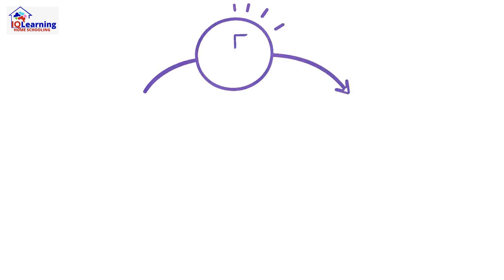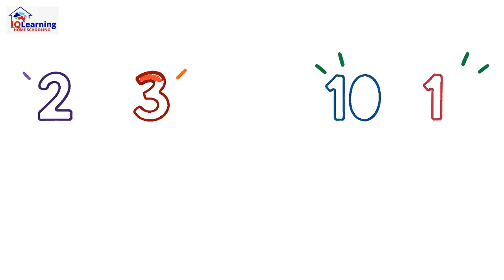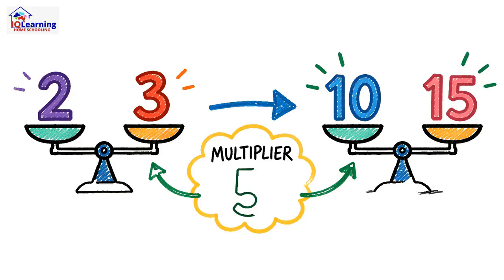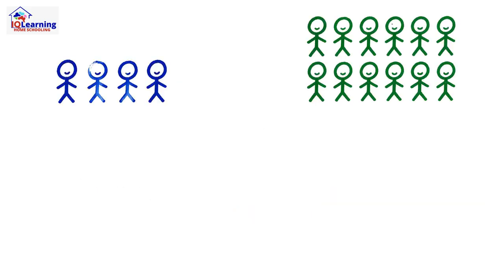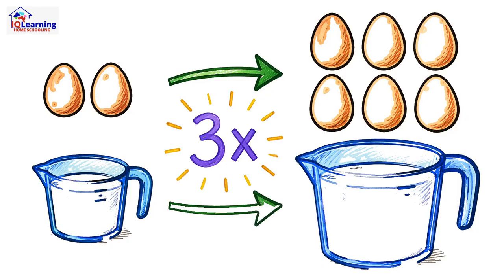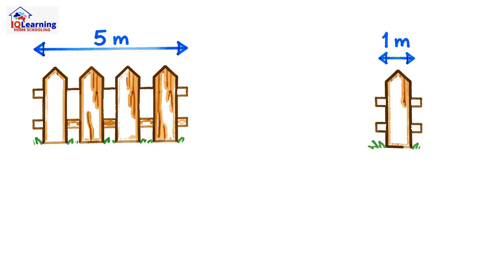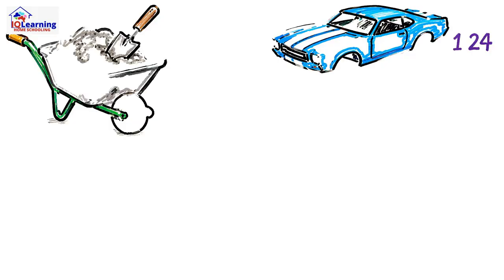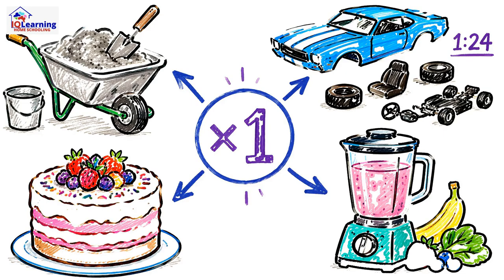Lesson 4 Year 6 Mathematics Scaling Ratios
Have you ever tried to make pancakes for 20 people when the recipe only serves 4? Or wondered how a chemist mixes a tiny drop of medicine into a giant tank of water without changing the strength? This is the power of Scaling! Scaling ratios means increasing or decreasing all the parts of a ratio by the same factor so the "relationship" stays perfectly balanced. In this lesson, we'll learn the step-by-step math of recipes, mixtures, and models. We'll discover how to find the "multiplier" and use it to calculate unknown quantities. Let's get scaling!